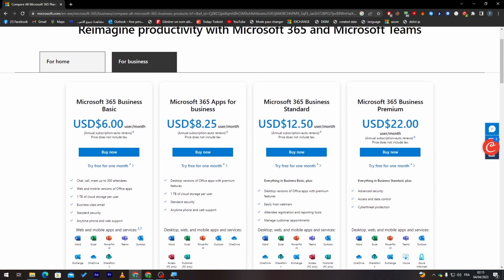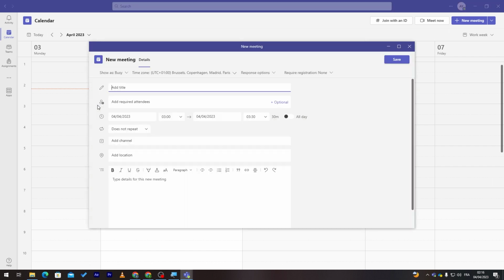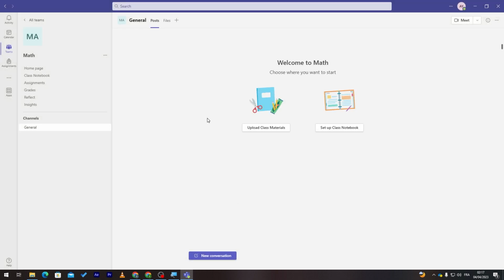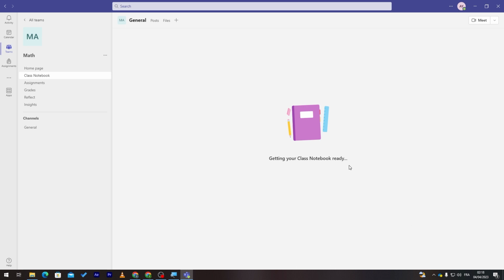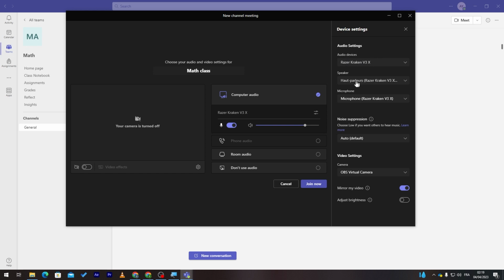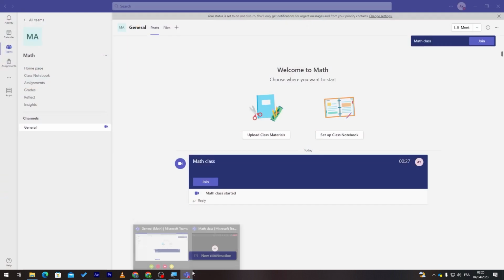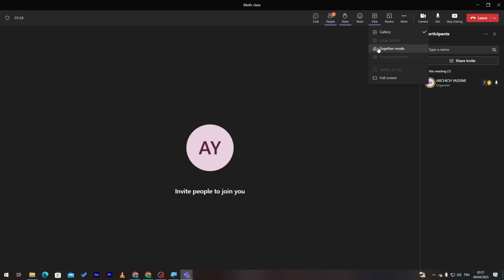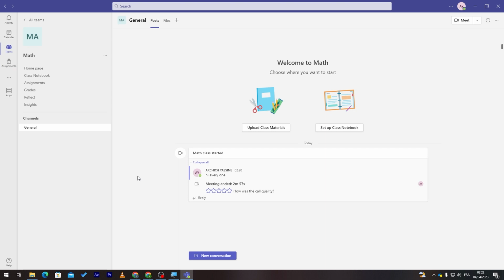How To Set Microsoft Teams Meeting ! (Full Beginners Guide)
Today I show microsoft teams,how to use microsoft teams,microsoft teams tutorial,how to set meeting microsoft teams tutorial,ms teams,teams,how to use teams,microsoft teams meetings